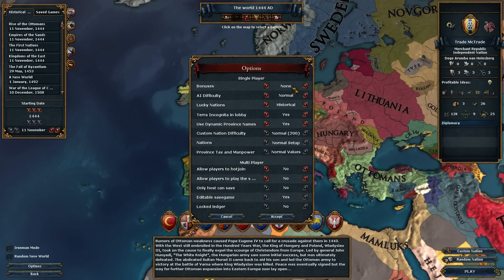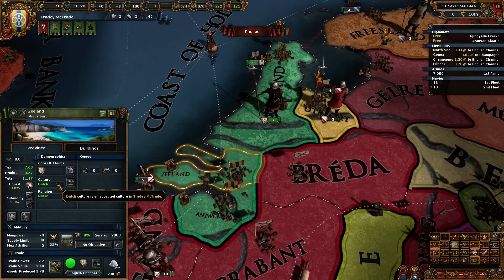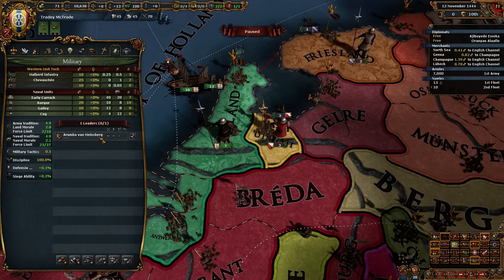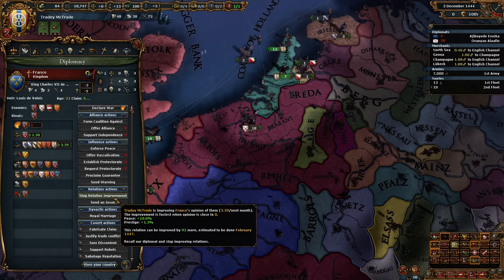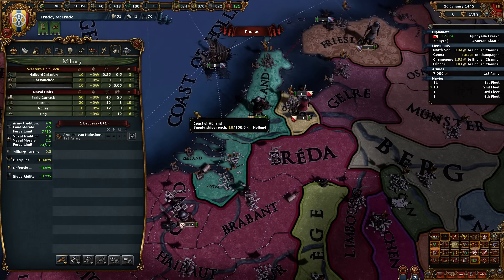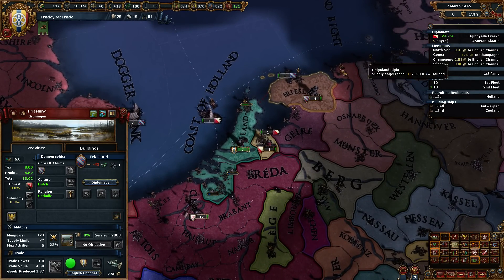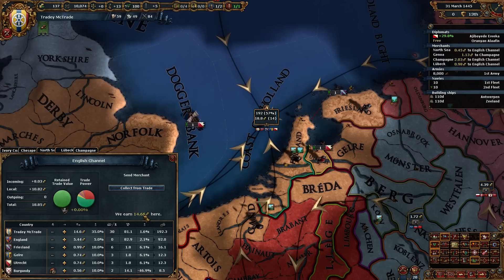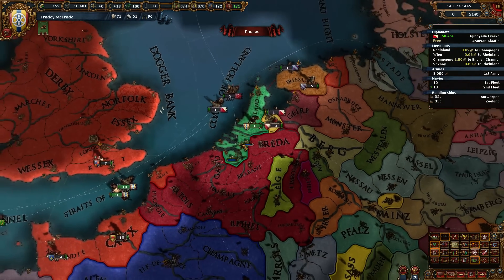Europa Universalis IV Tradey McTrade 1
Let's play Europa Universalis IV with the El Dorado expansion!  We will be playing as a custom nation known as "Tradey McTrade" using the nation designer.  Unfortunately for us, Wiz nerfed this start within 24 hours of the expansion, so we're in for a bit of a challenge! This nation will focus on trade and exploration, and perhaps colonization as well!